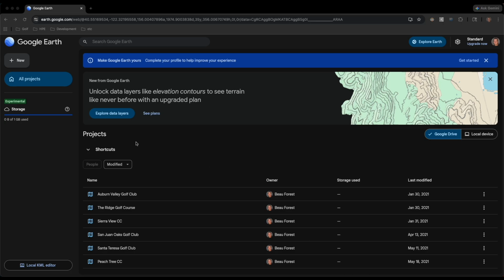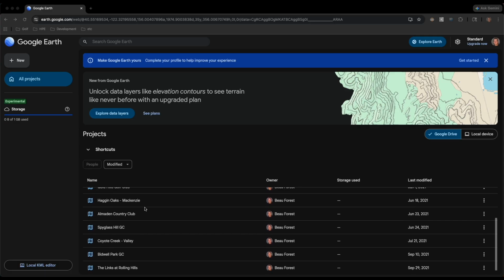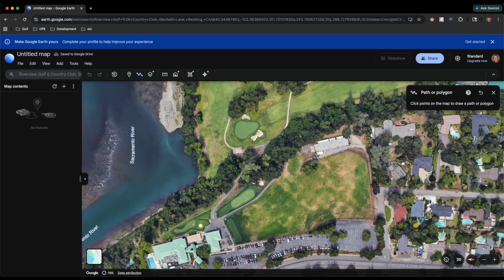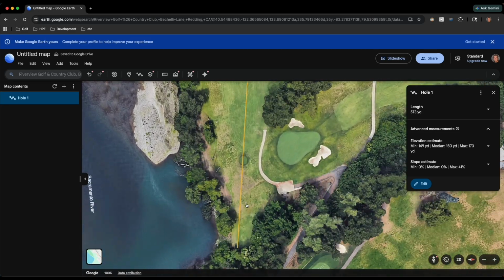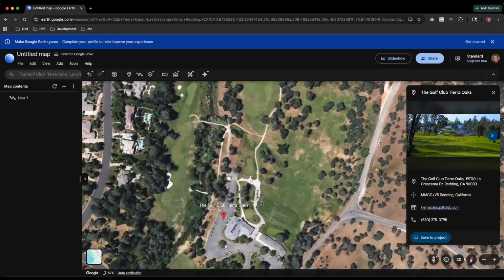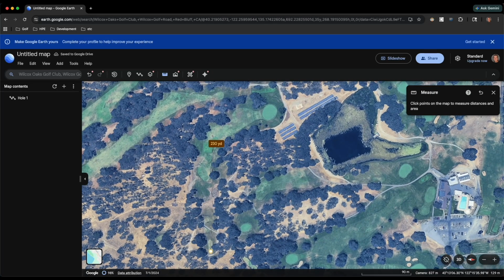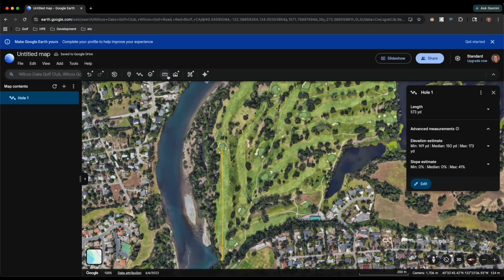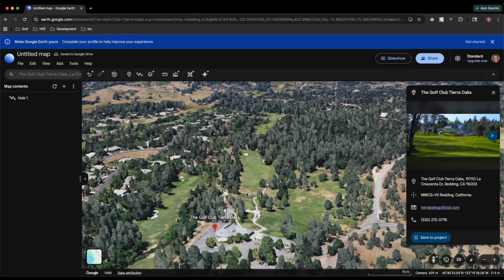Using Google Earth to Prepare for Golf Tournaments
Google Earth is a powerful tool to help prepare for golf tournaments, especially for tricky courses and courses you have not seen before.  This video gives a quick overview of the process I typically use to prepare for tournaments using Google Earth.